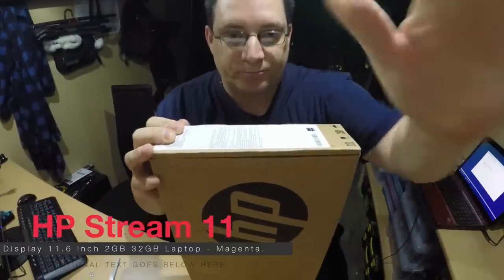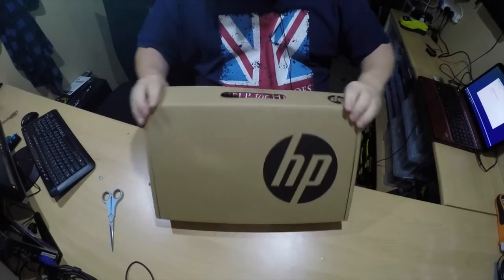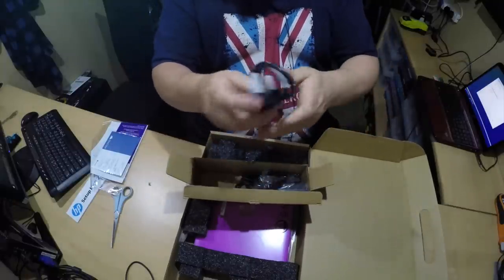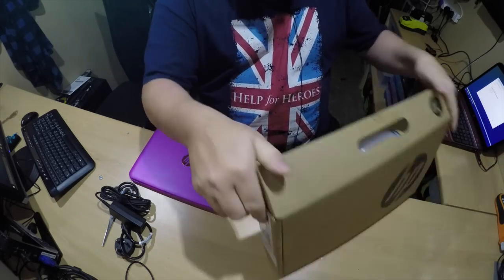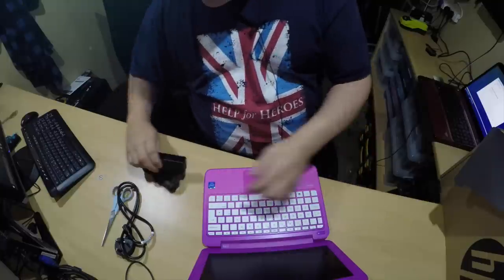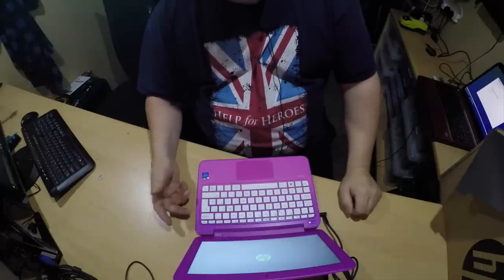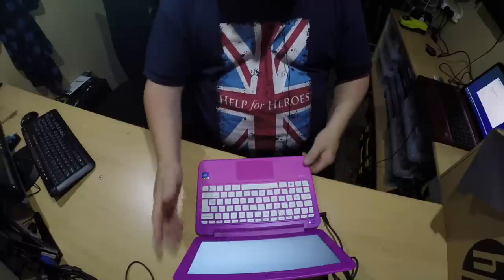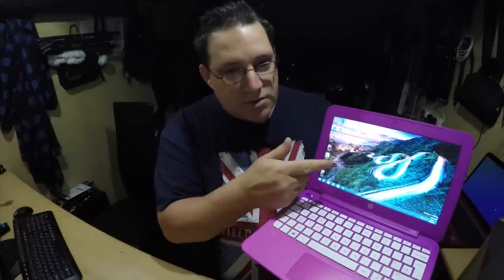HP Stream 11-d009na 11.6 Inch 2GB 32GB Laptop - Magenta unboxing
Work from a happy place with a stylish Windows-based PC. Store content in the cloud for easy access from anywhere you have internet.

No CD/DVD disk drive for a slim and lightweight laptop. Cloud storage included.

Thinner, lighter design. Thanks to an innovative fanless design and flash memory, the sleek HP Stream is built for cloud computing on-the-go.:

Intel Celeron Intel Celeron N2840 dual core processor. 2.16GHz processor speed. 2GB RAM. 32GB solid state hard drive. Microsoft Windows 8.1. This device can be upgraded to Windows 10 for free.

11.6 inch screen.
High definition display.

Shared graphics card.

1 USB 2.0 port.
1 USB 3.0 port.
1 HDMI port.
Bluetooth.
Wi-Fi enabled.
Multimedia features:

HD webcam. Built-in mic. DTS sound system.

Size H1.97, W30, D20.57cm.
Weight 2.3kg.

Help Support our growing channel

Every penny raise will go back into this channel and we then be able to start offer free give aways every month, so if you want to see us grown and have a chance to win a new PC etc then get clicking :)